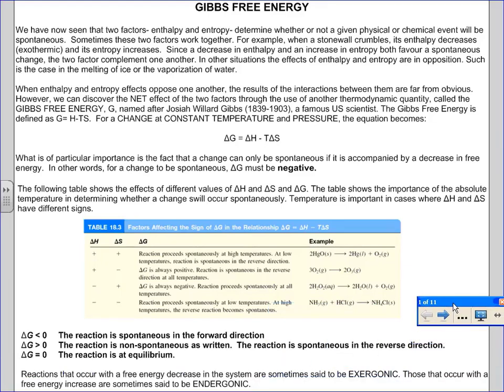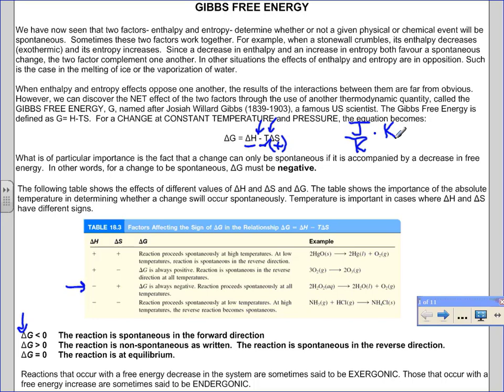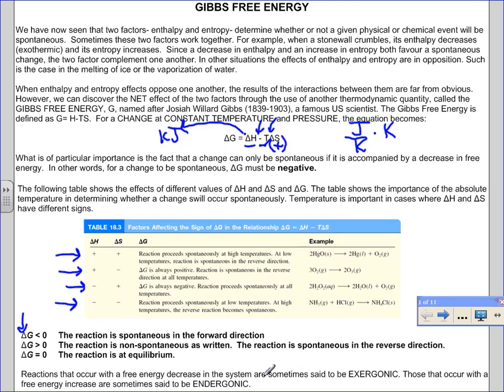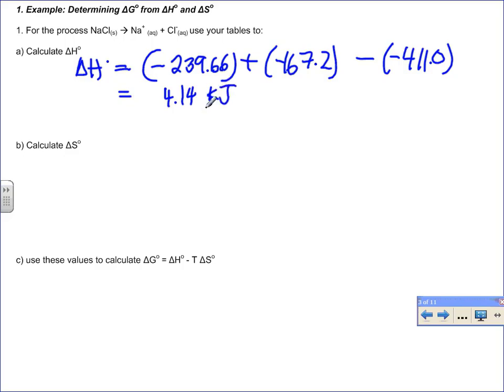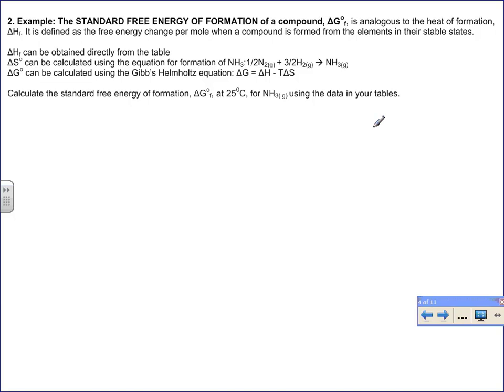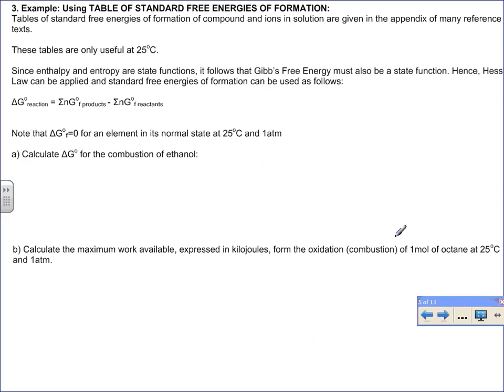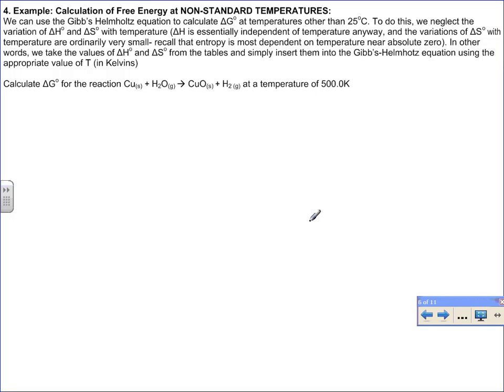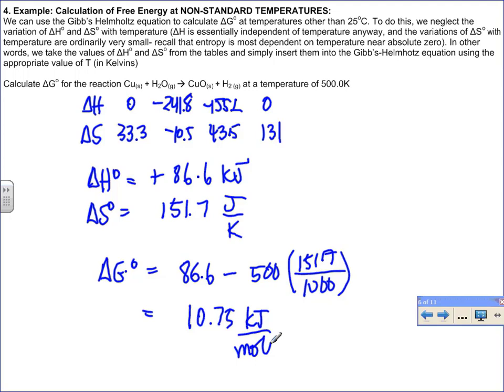Gibb's Free Energy Calculations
Solving a variety of problems involving Gibb's Free Energy.